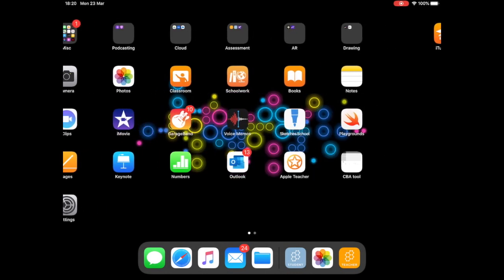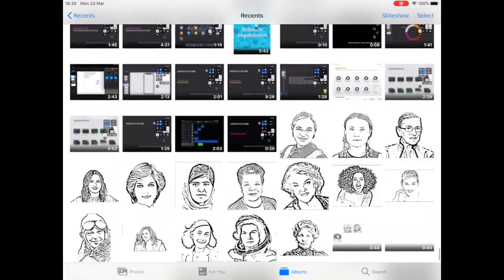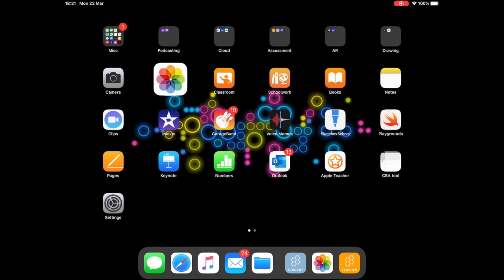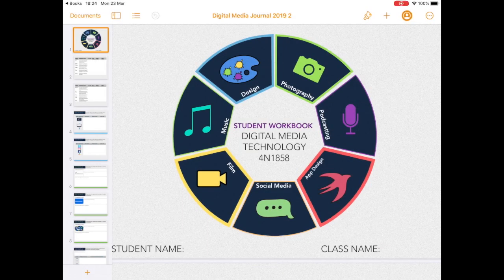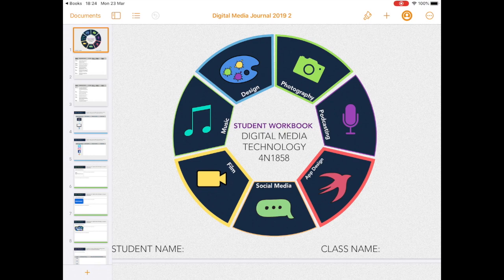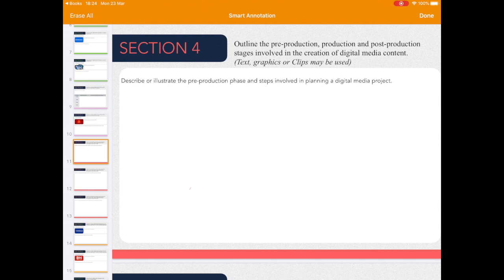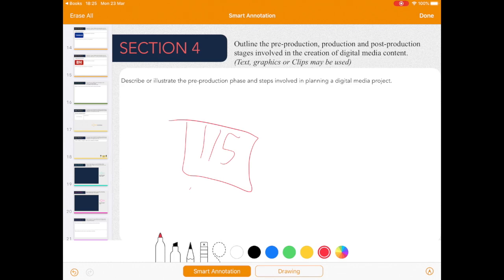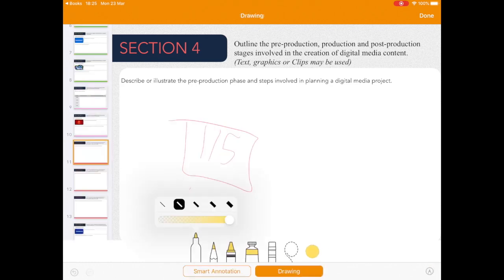Markup with iPad